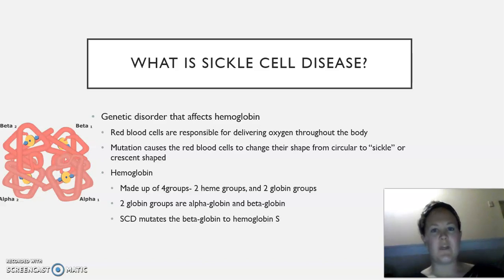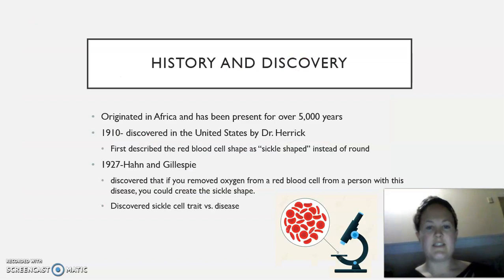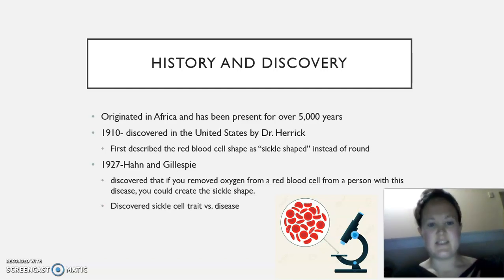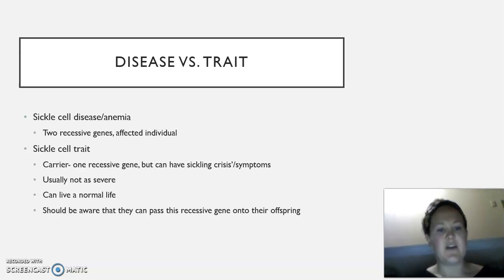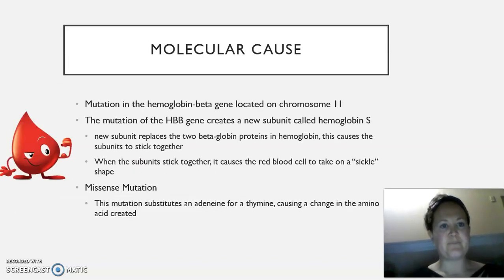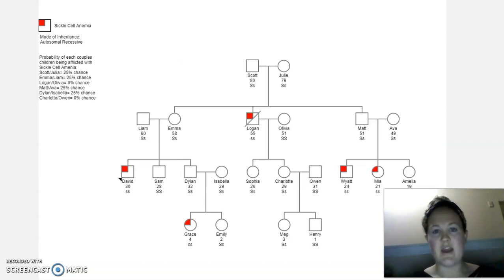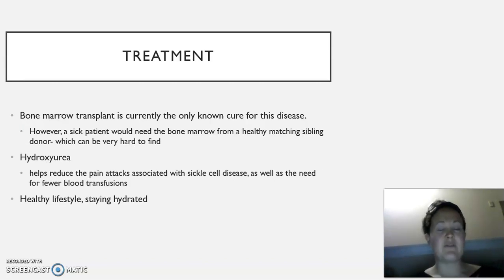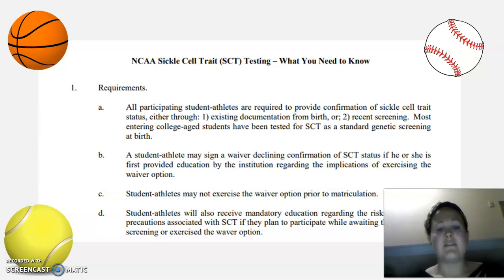Genetic Disorder Presentation-Haley Anderson